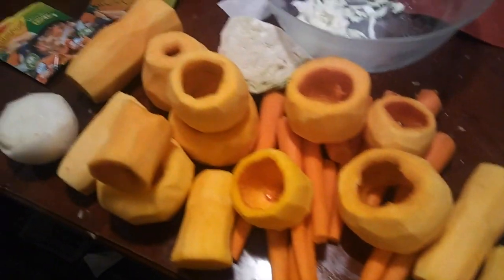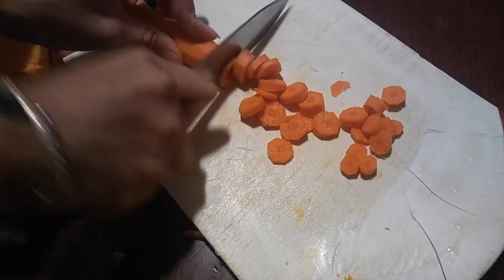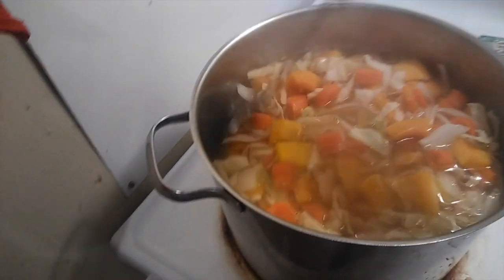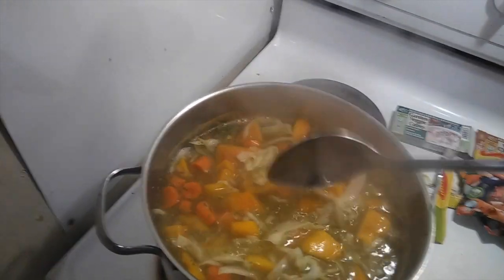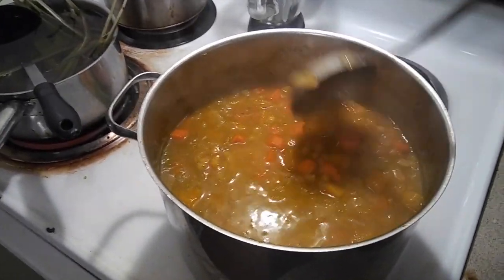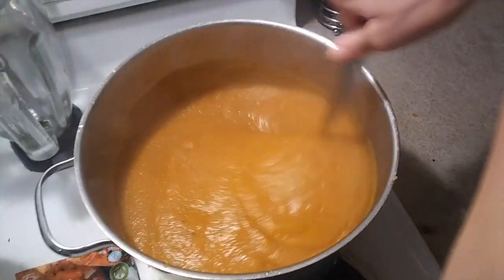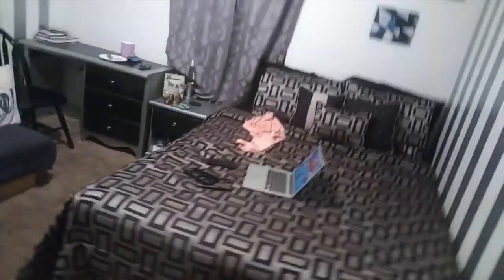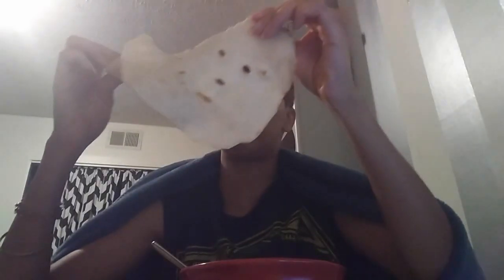I made creamy butternut squash soup! | VLOG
I made creamy butternut squash soup using some whatever vegetables I could find in the fridge. My first time making soup in my life lol. Enjoy the vlog!